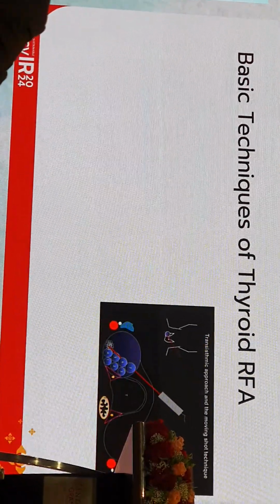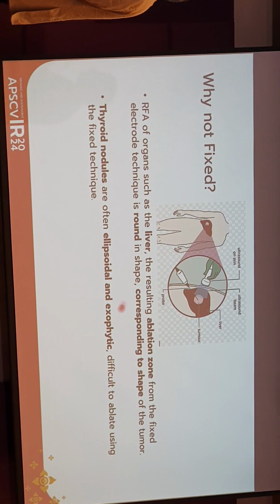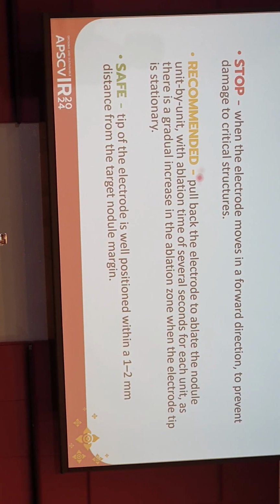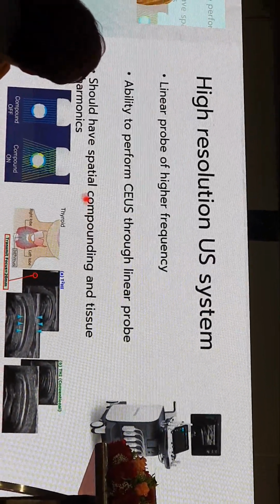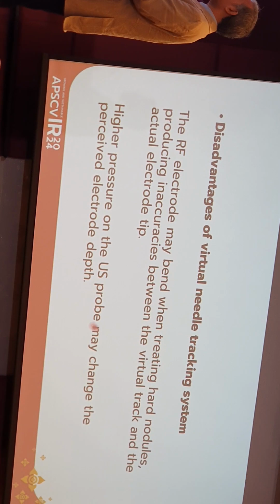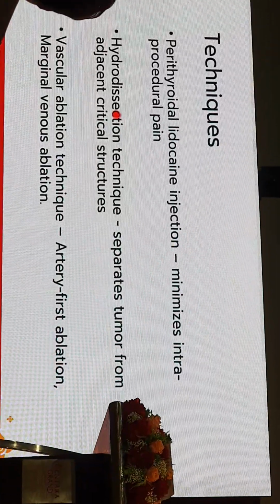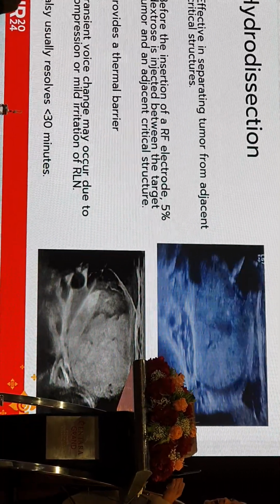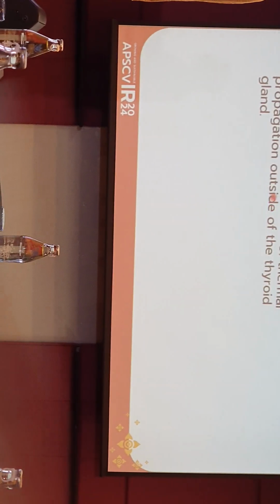4 tháng 5, 2024